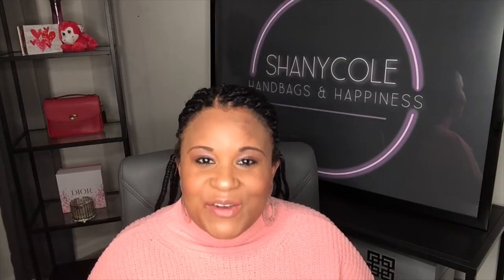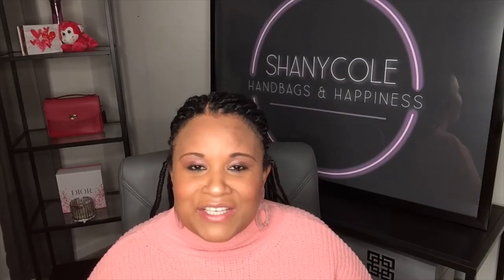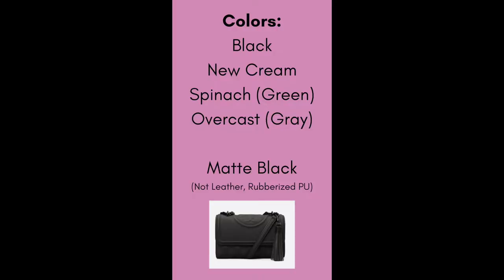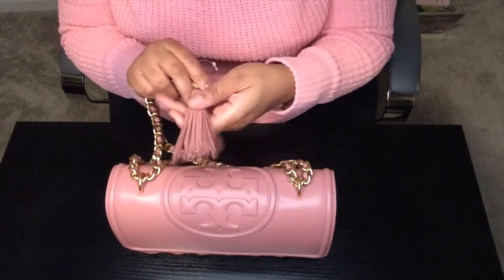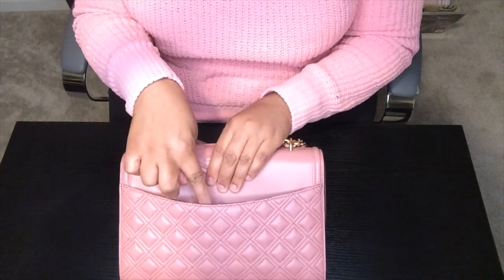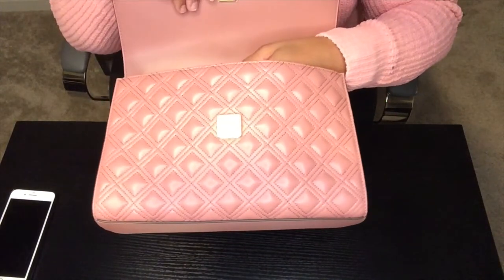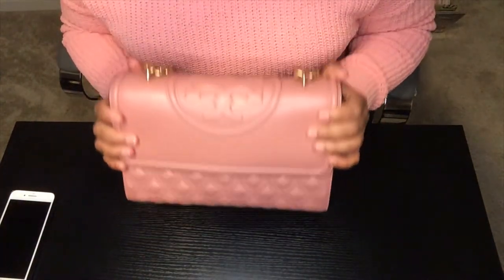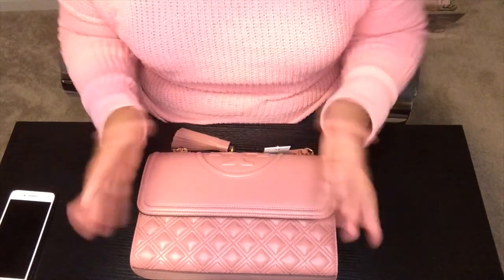TORY BURCH FLEMING CONVERTIBLE SHOULDER BAG | New & Improve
Hello! In this video I am reveal the The new Tory Burch Fleming. It's the new and improved Tory Burch  Fleming has a bolder quilting, new tassel, better structure, and improved chain. It is a gorgeous Tory Burch handbag.

Shanycole

Get $75 off an order of $395+ when they make their first purchase.